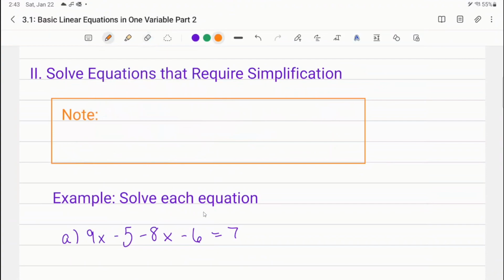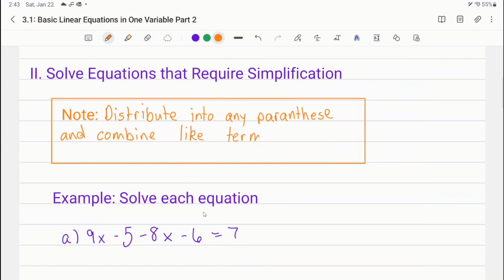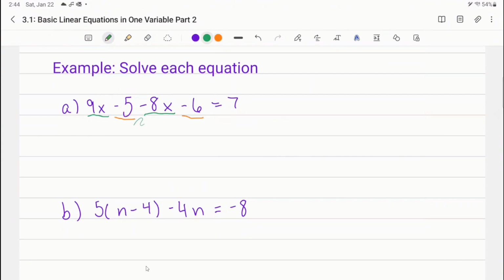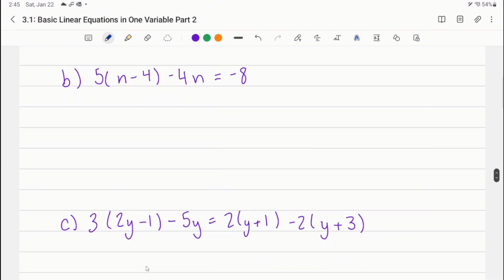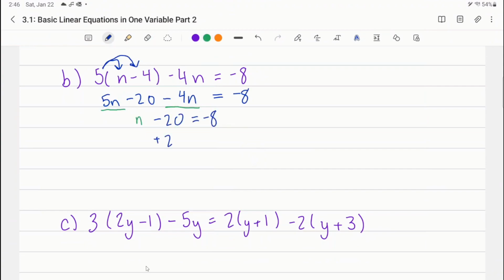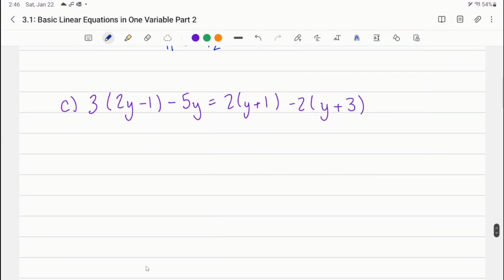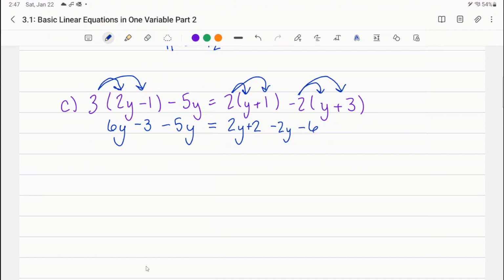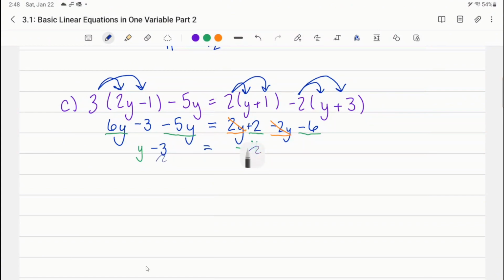3 1 Basic Linear Equations in One Variable Part 2